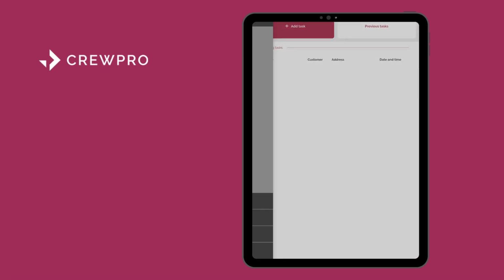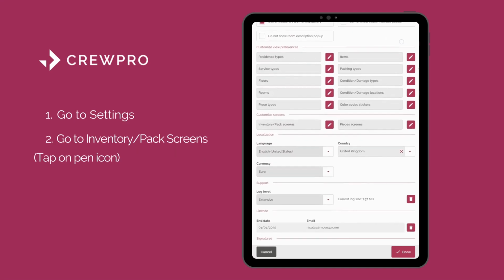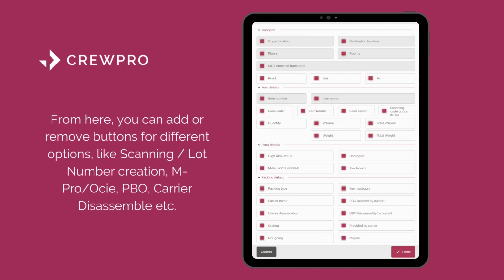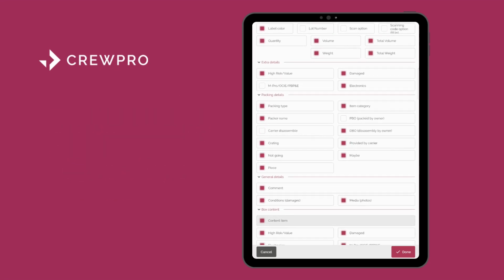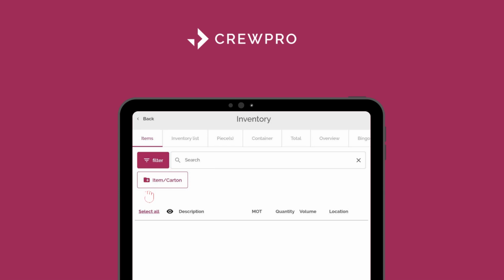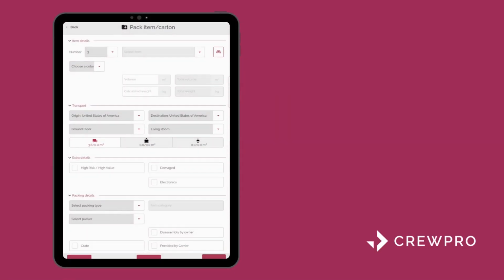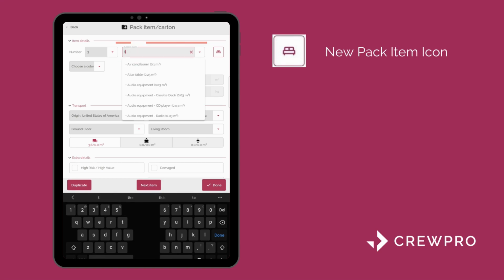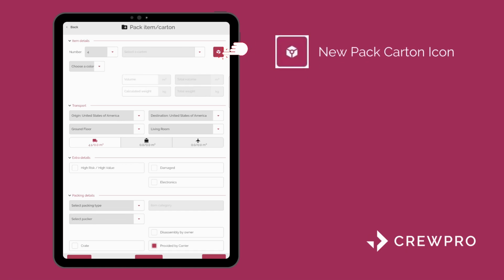Update 2.0 CrewPro New Packing Screen.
Update 2.0 CrewPro:

1. New customizable packing screen.
2. New Packing screen.